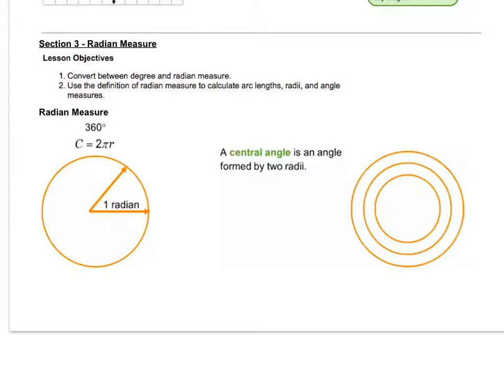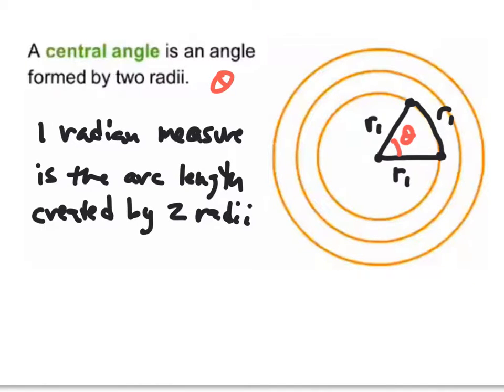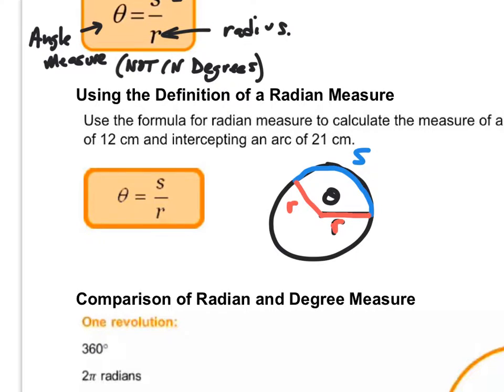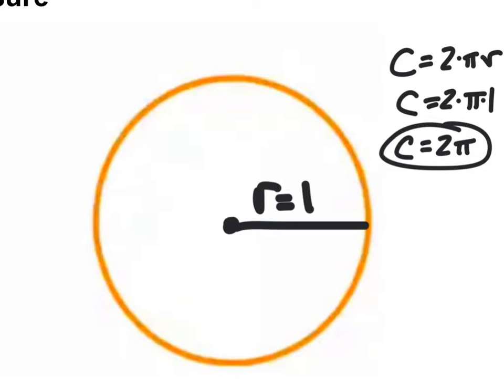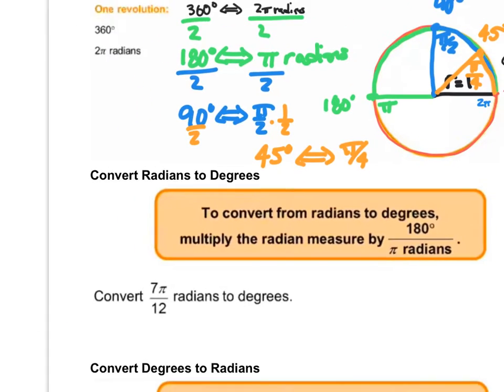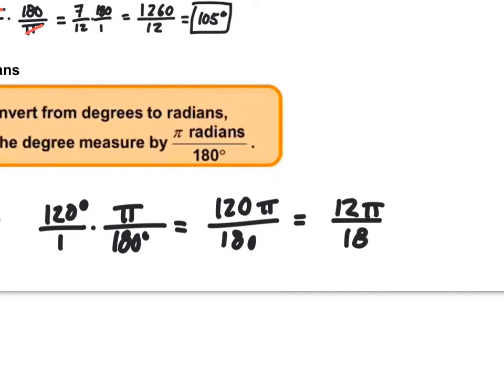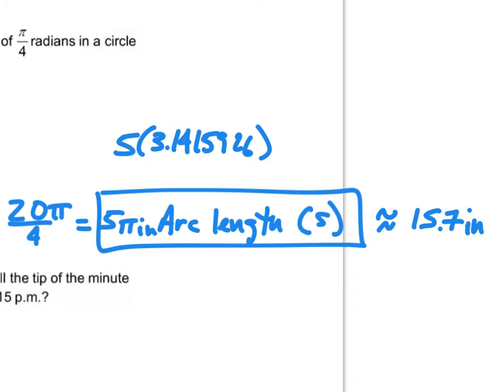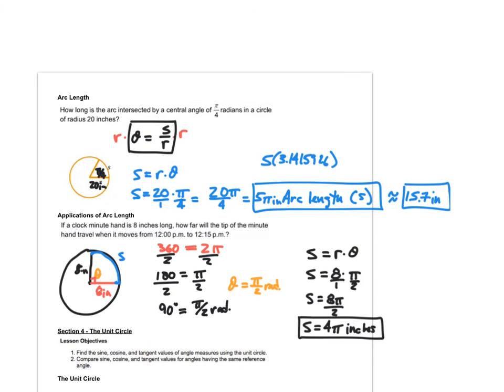PRE CALC - UNIT 7 - SECTION 3 - NOTES